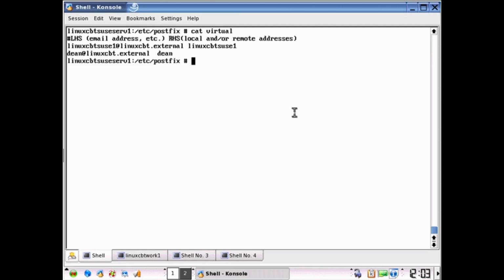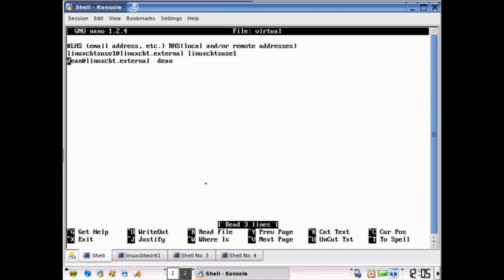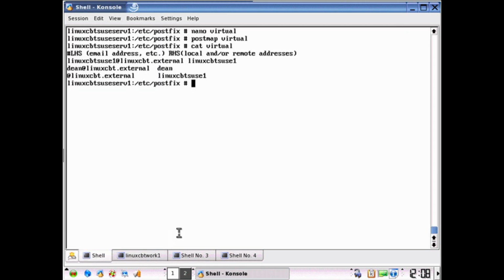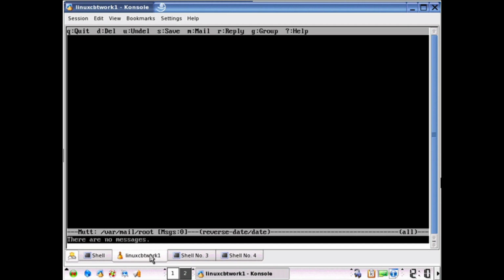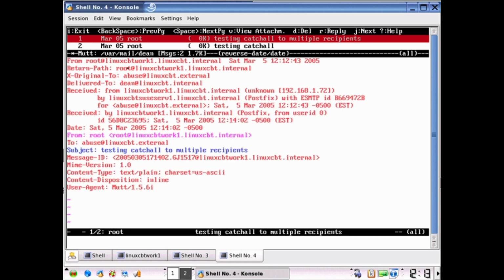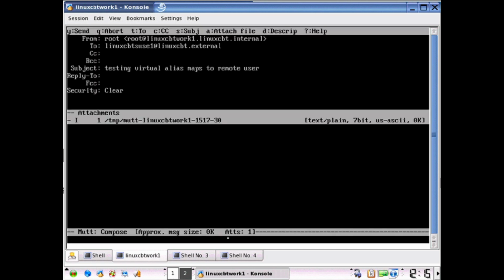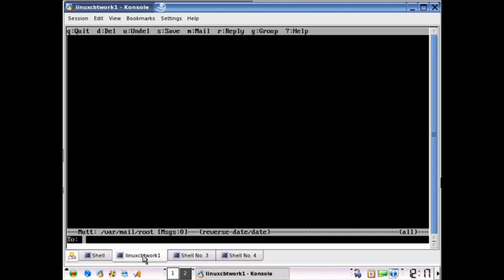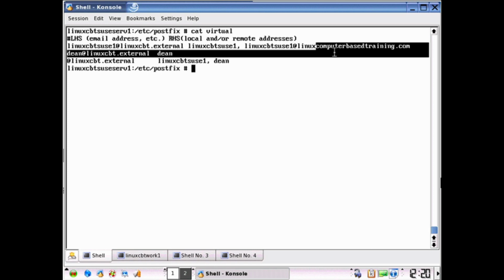025 virtual domains alias maps2